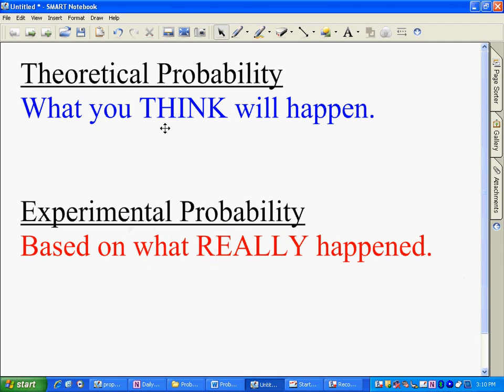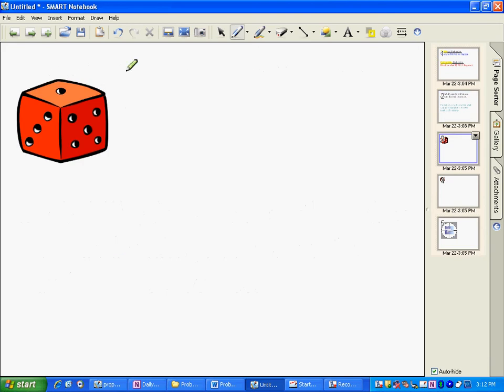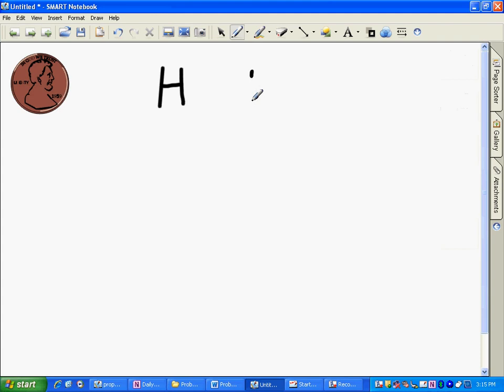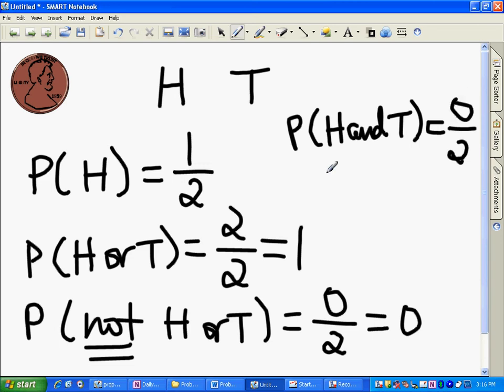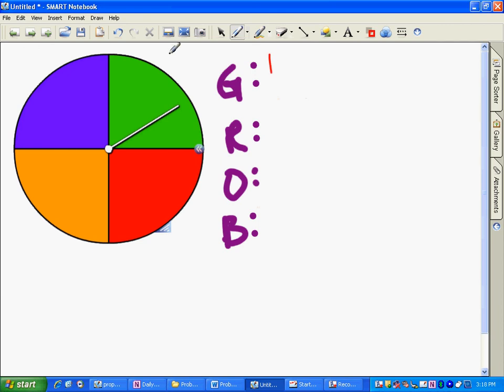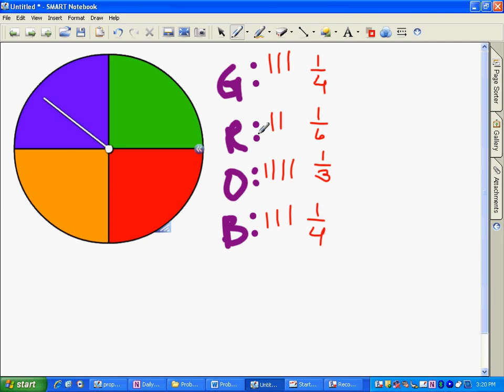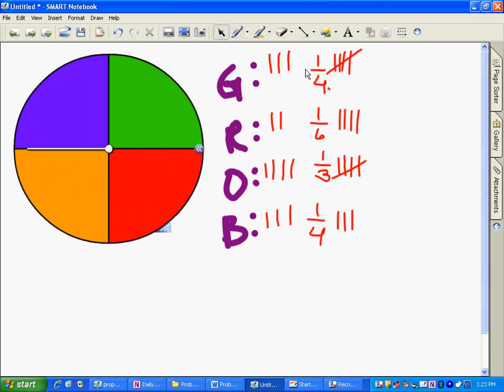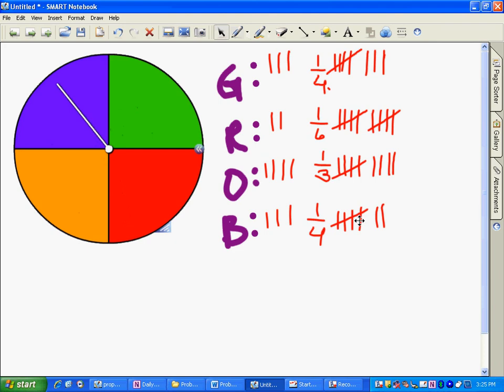Probability.avi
This video reviews how to find the theoretical and experimental probability of different events.